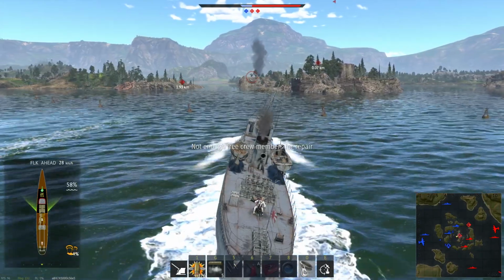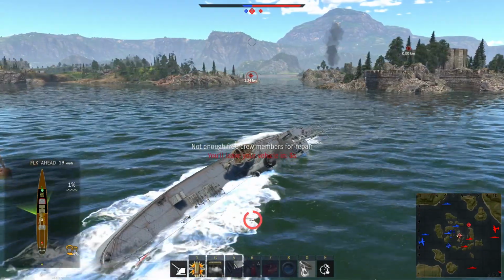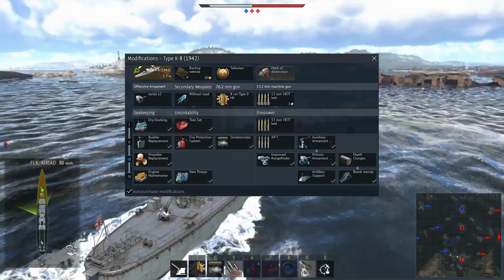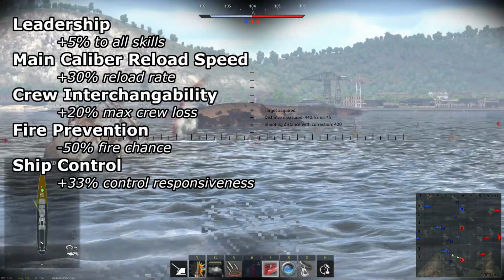Type K-8 1942 | Event Flipped Review | War Thunder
In this video I'm covering the Type K-8 1942, a No.13-class submarine chaser that's obtainable in the Operation W.I.N.T.E.R. 2020 event.